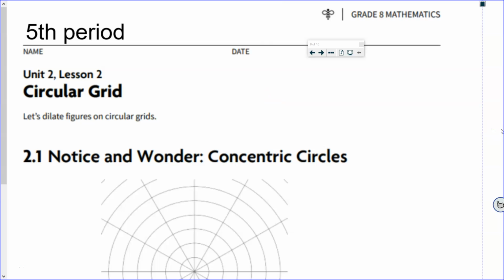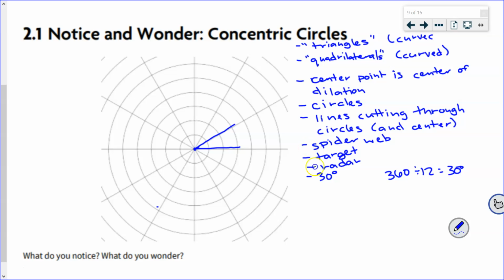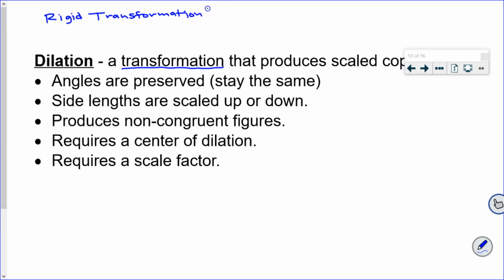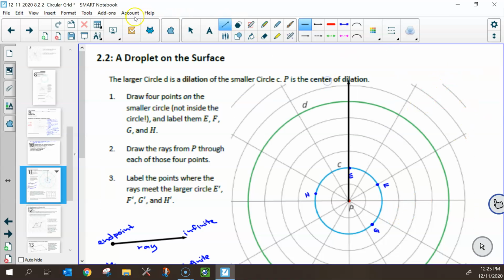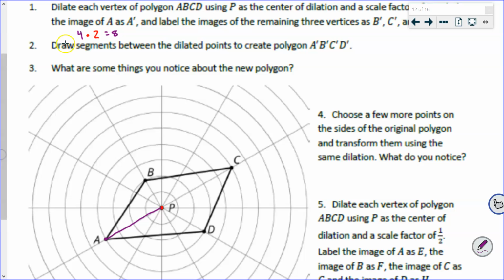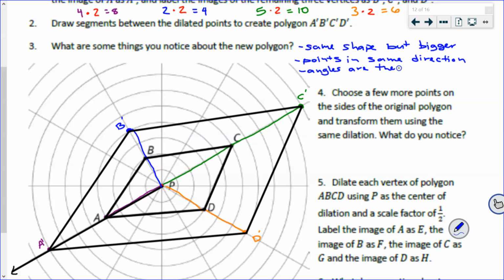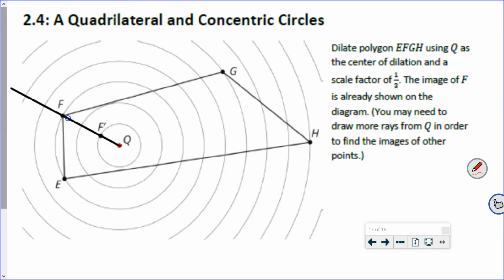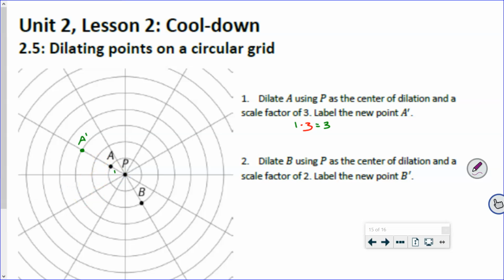OUR 8.2.2 Circular Grid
Open Up Resources Unit 2 Lesson 2: Circular Grid for 8th grade math.

This video was recorded during class.  I try to repeat student answers that may be inaudible.  Pause the video as needed to give you time to write or think.